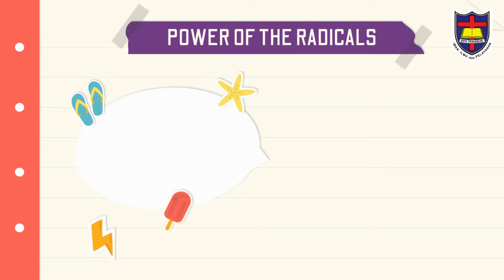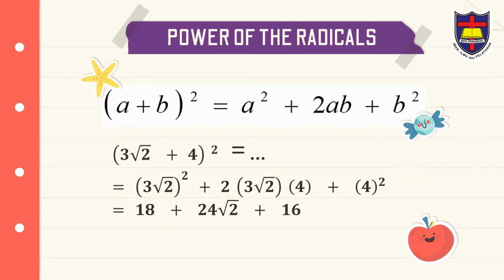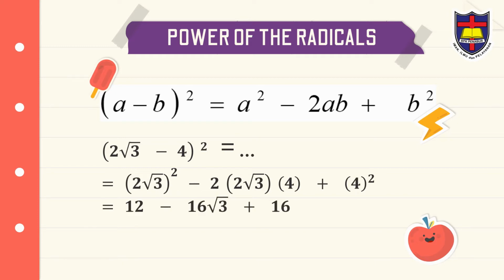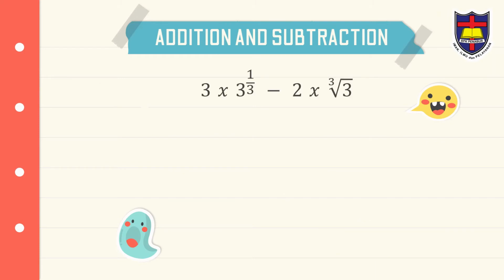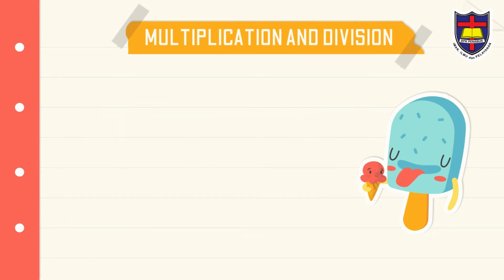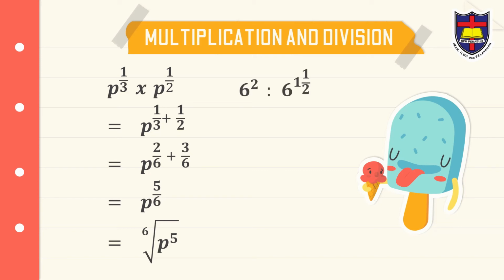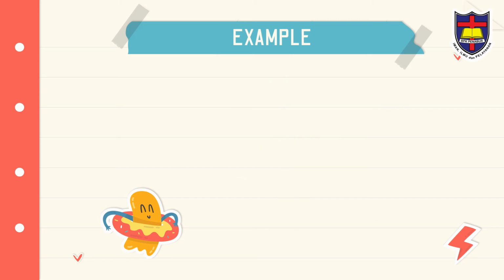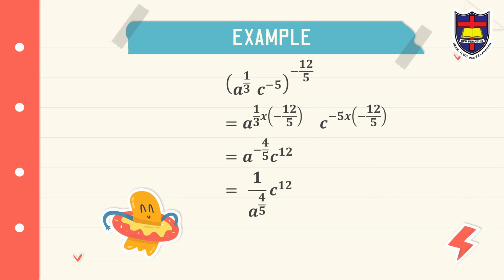9th Grade Math - Exponents and Radicals : Operation of Rational Exponent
So for today's lesson, we will learn about operation of rational exponent.